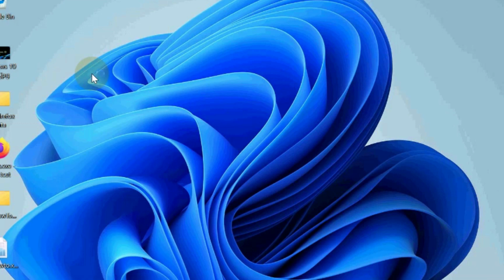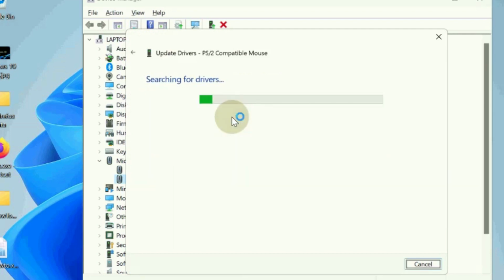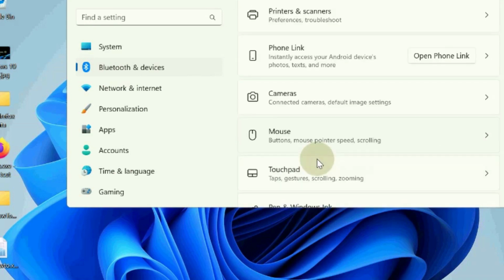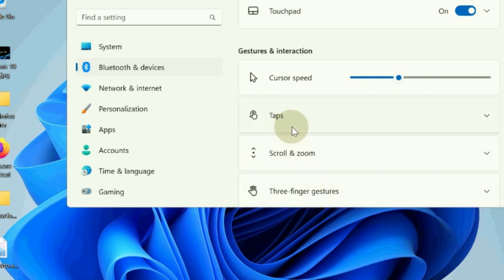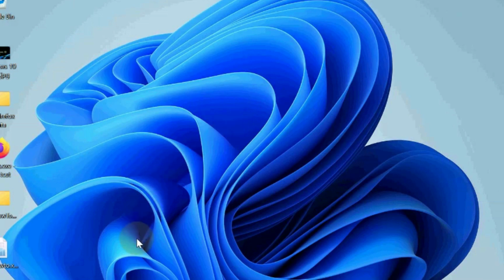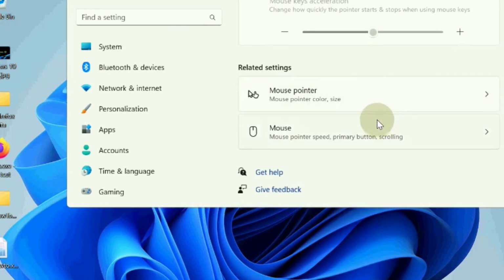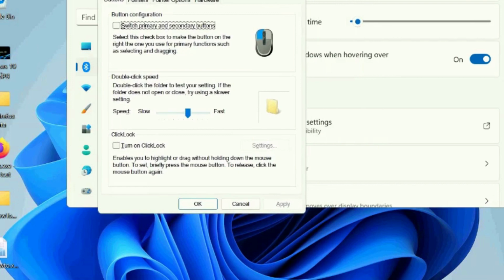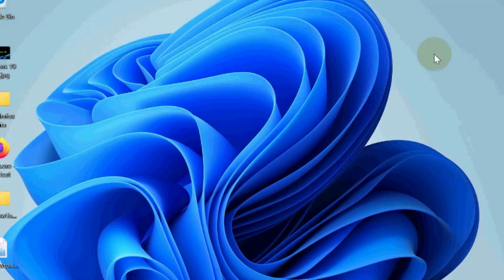Mouse cursor disappeared frequently in Windows 11 / 10 Fixed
How to Fix Mouse cursor disappeared frequently in Windows 11 / 10